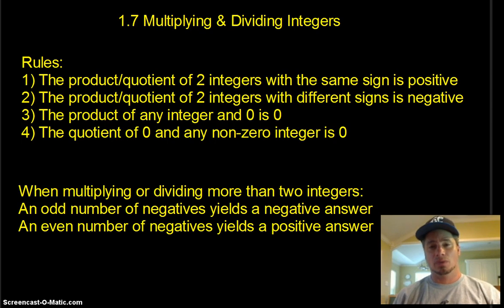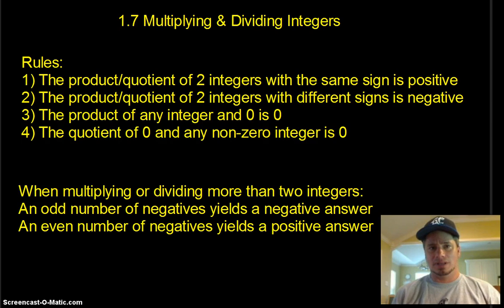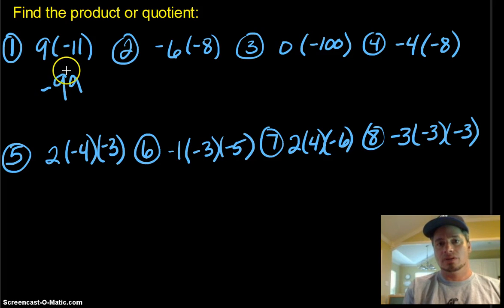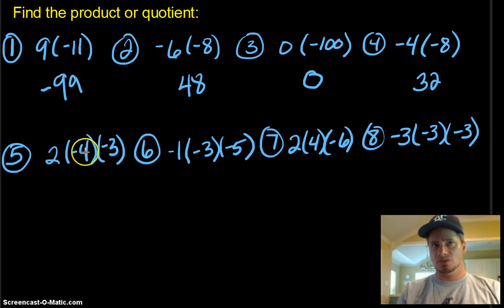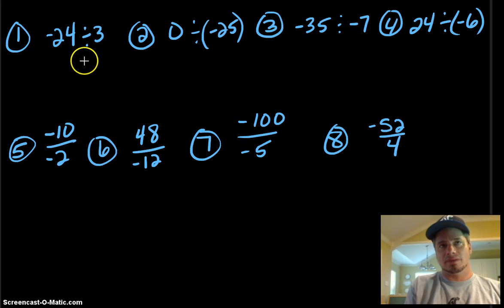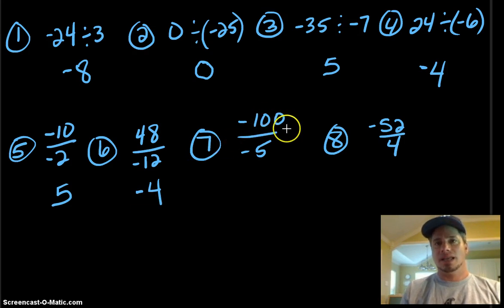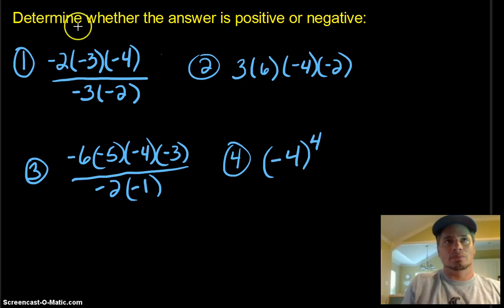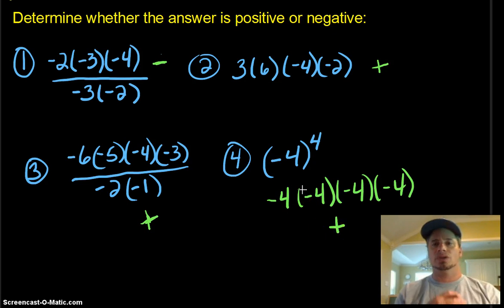1.7 Multiplying and Dividing Integers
Introduction to Integer Multiplication and Division